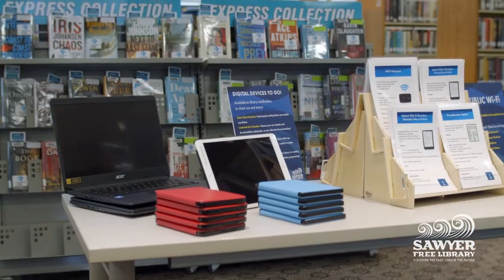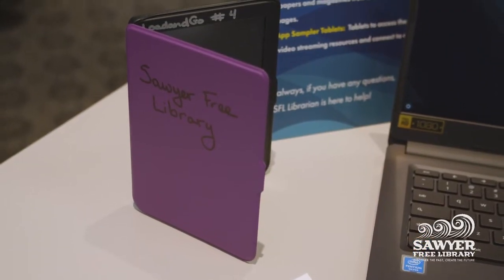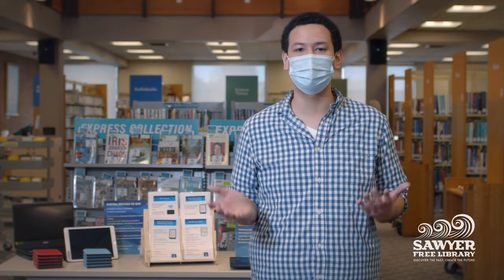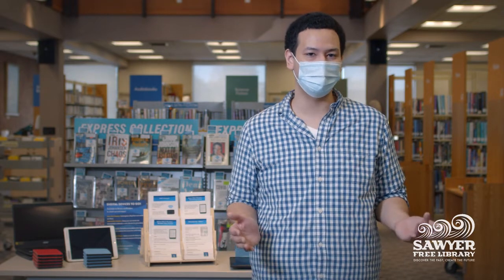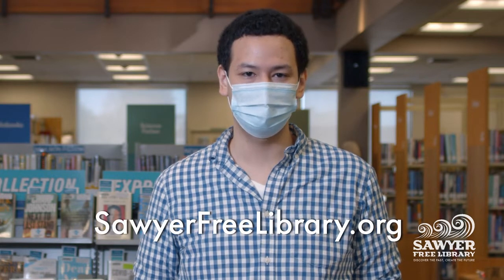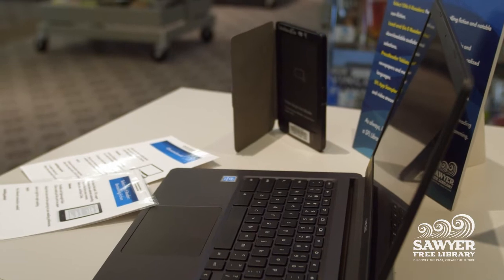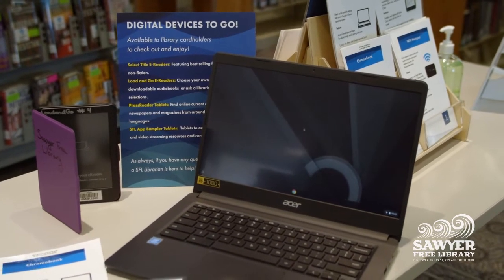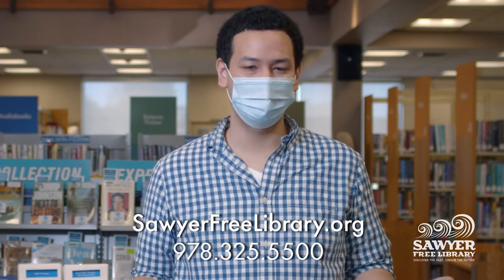SFL Digital Devices